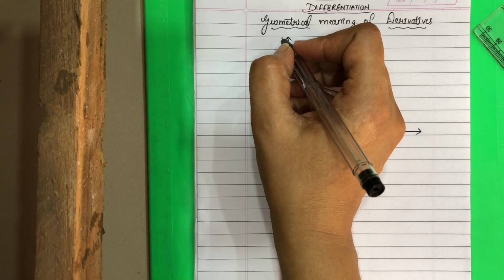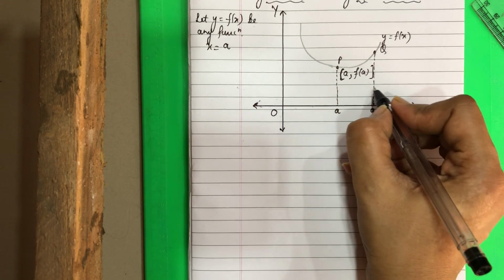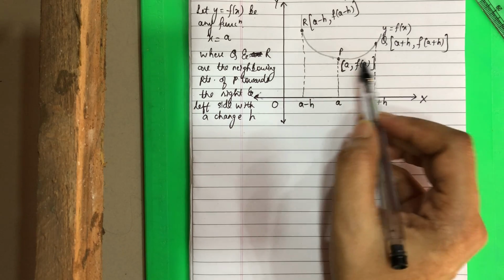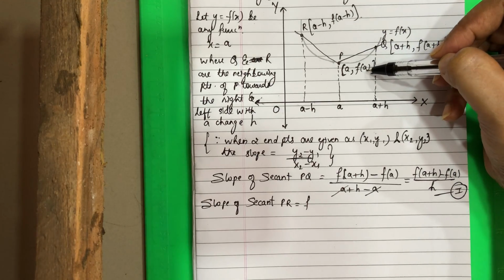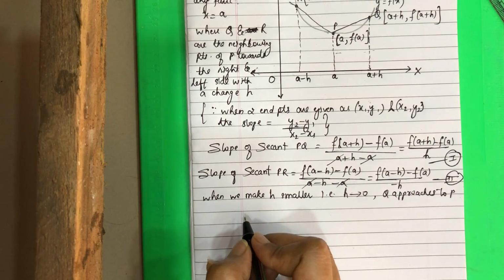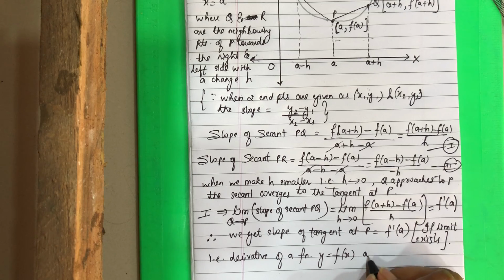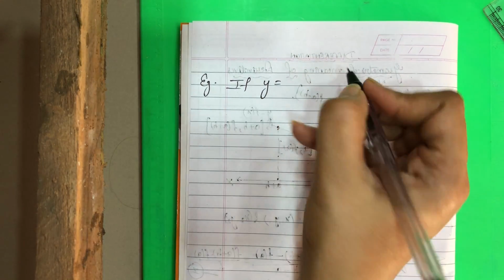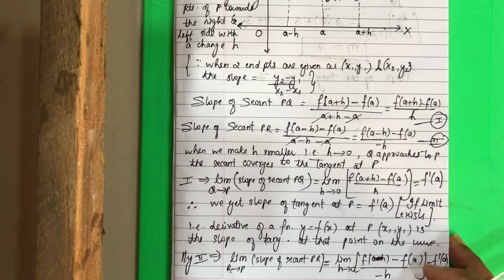Derivatives Or Differentiation - Session 9 : GEOMETRICAL MEANING OF DERIVATIVES